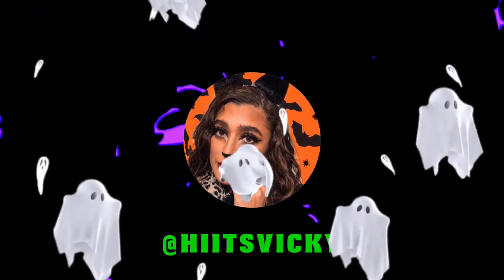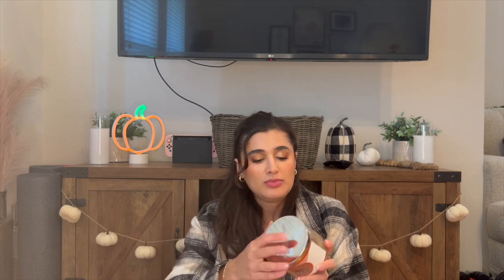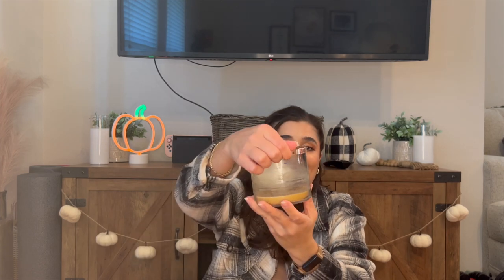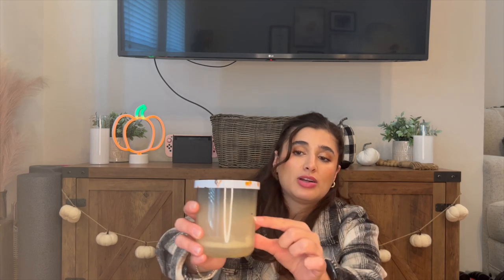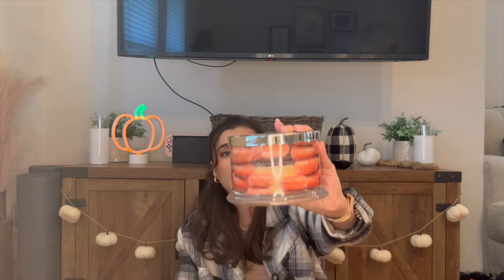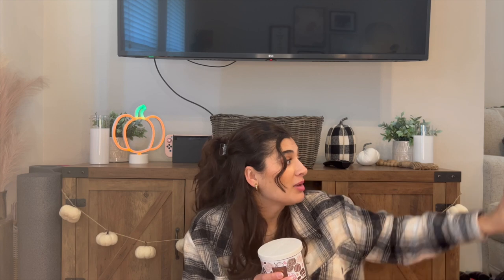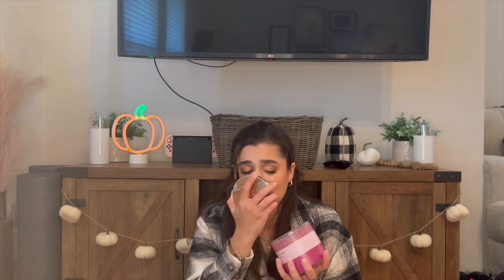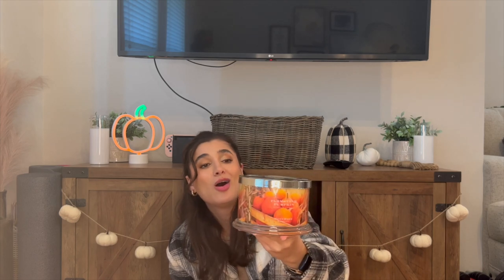FALL PROJECT WAX UPDATE | CANDLE PROJECT PAN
Hi everybody! Today I’m bringing you an update to my Fall Project Wax. Hope you enjoy!